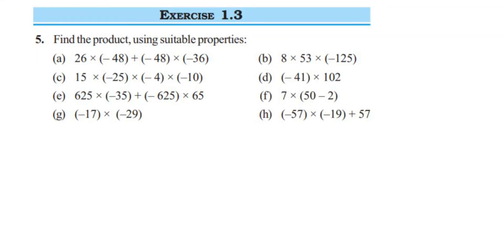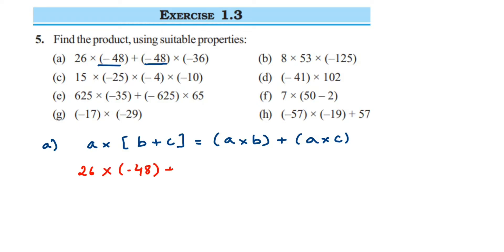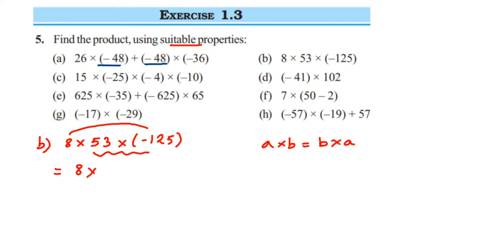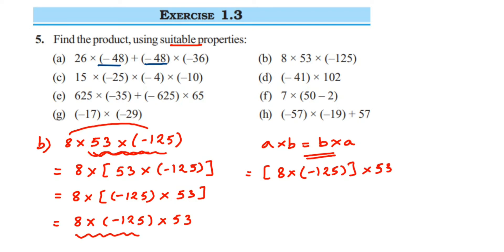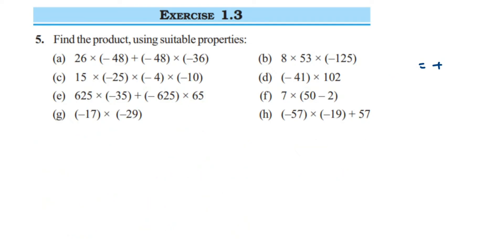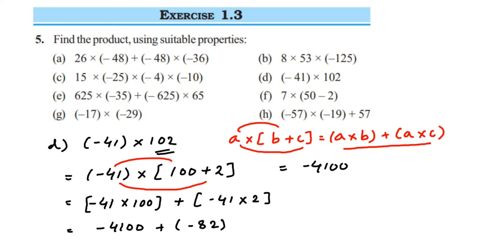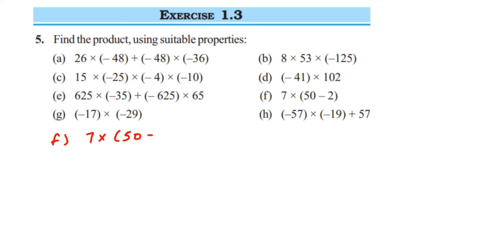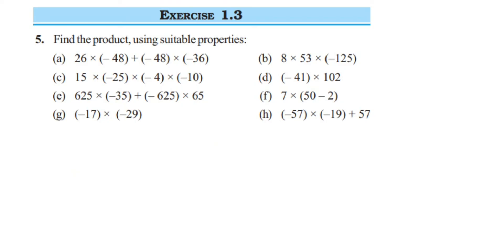Find the product using suitable properties.(a) 26 × (-48)+(-48) × (-36)(b)8 × 53 × (-125) 5q ex 1.3